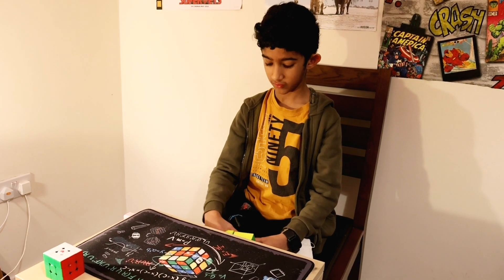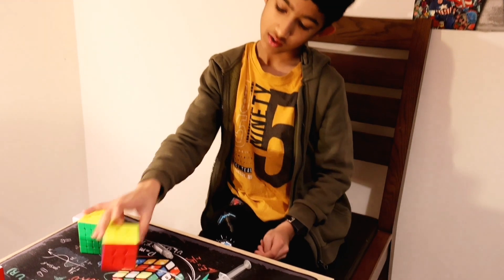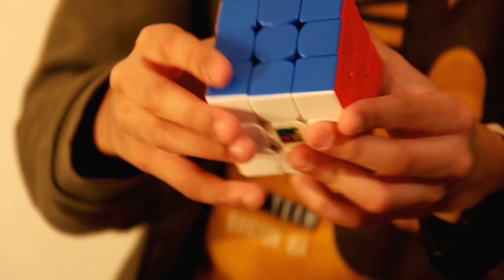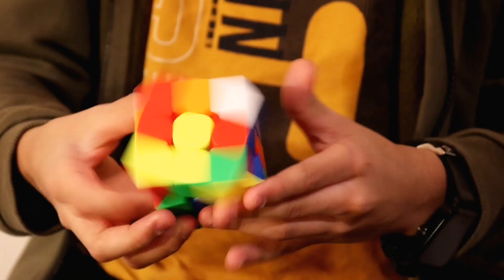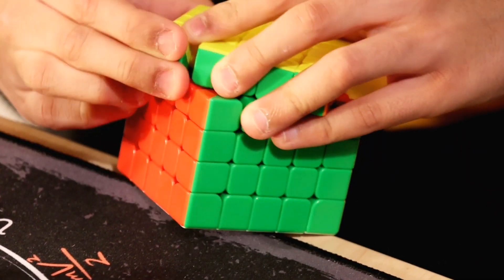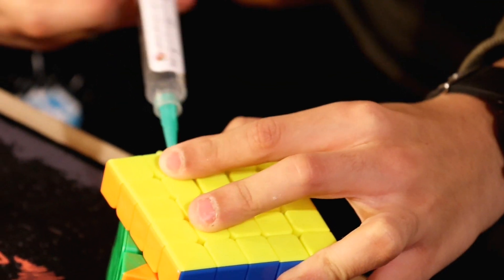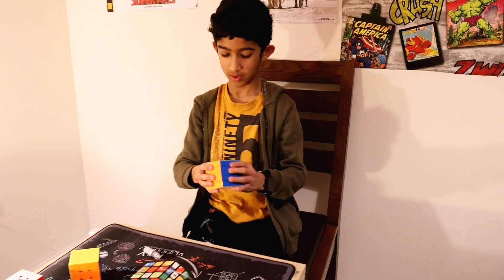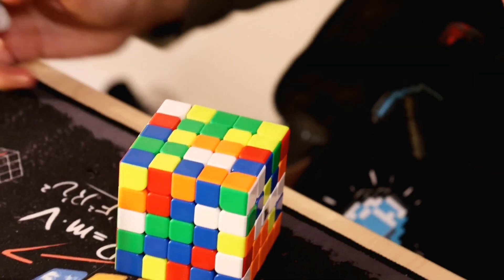How to lube your cubes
Vihan discusses his technique of lubing the cubes using 'Weight 5' and 'Mystic' lubes